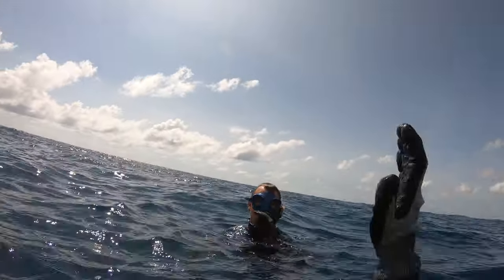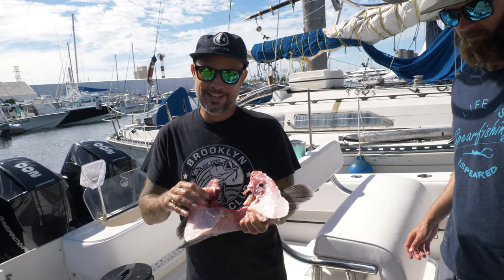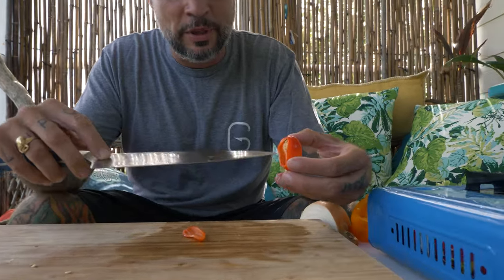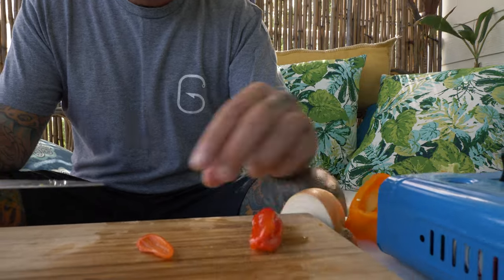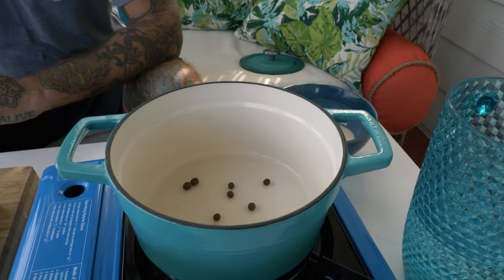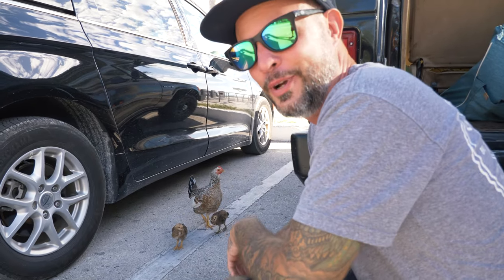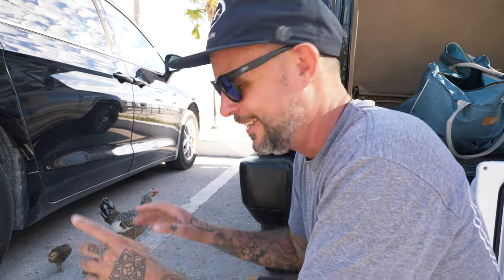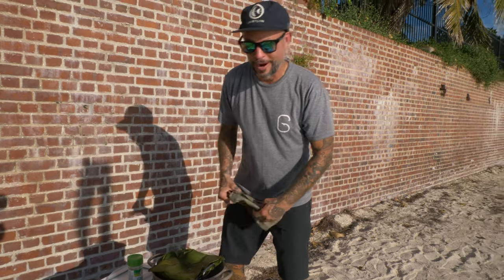The Best Bits / Grouper Collar Escovitch | scraps ep 3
Today is the 3rd part to our four episode series on using the scraps of a large black grouper. I tried my hand at the Jamaican escovitch style fish. We used the collar and let me tell you It was light and delicious and really fun to do a beach cookout.

As a thank you to my subscribers Im doing a knife set giveaway thanks to misen.com.
I mention it in an earlier episode and it’s up to you to find it!

Good luck !

Film & Edit by
Szilard Janko